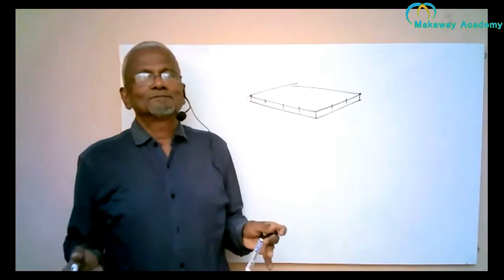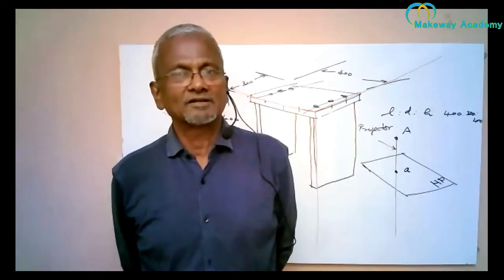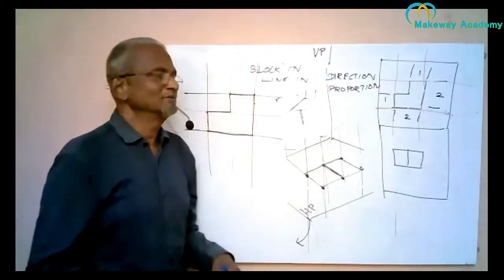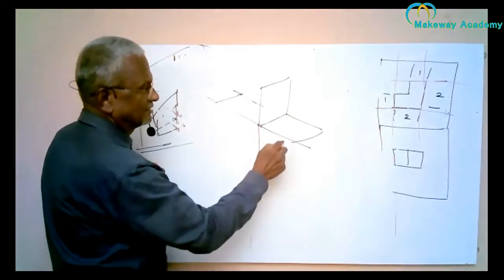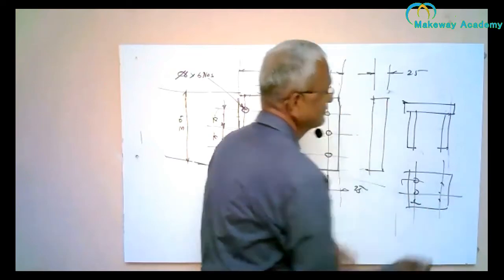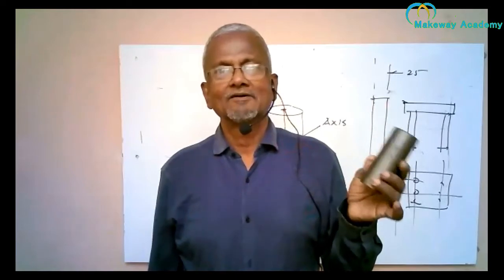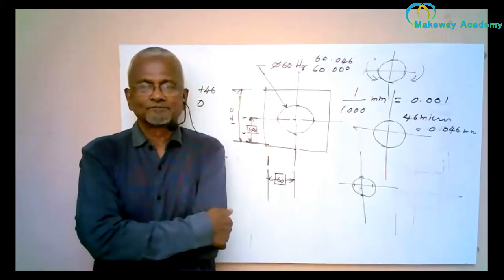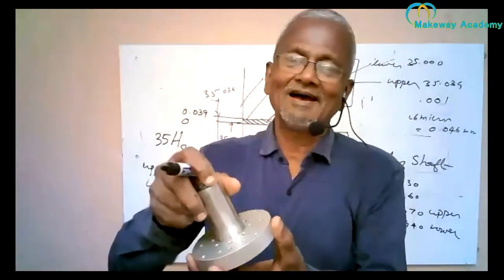🆕Engineering drawing basics | Engineering drawing for first year engineering.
You can learn more about Engineering drawing concepts, you must

The video is all about Engineering drawing concepts valuable information but also try to cover the following subject:

Youtube is the best website to go when searching for videos about Engineering drawing concepts.
Engineering drawing concepts is clearly something that intrigues you and other people so I made this video about this topic.

If you were trying to find more info about engineering drawing for first year engineering or engineering drawings for beginners did this video help?
 Maybe you want to comment listed below and let me understand what else I can assist you with or info on Engineering drawing concepts.